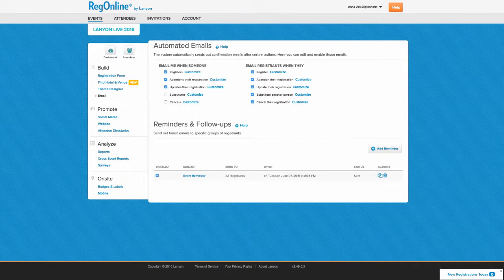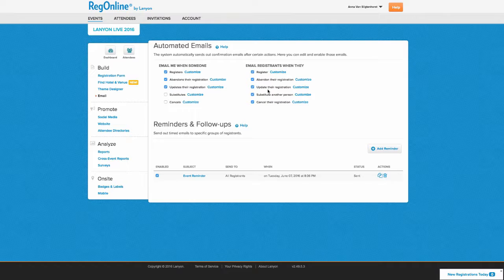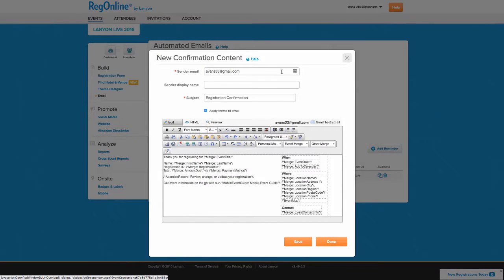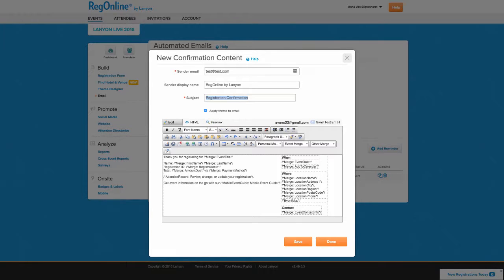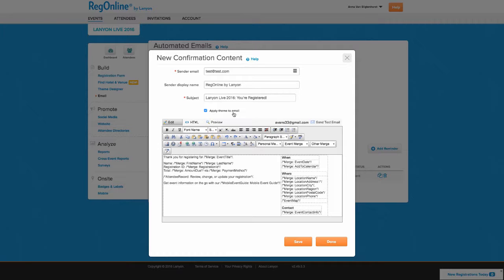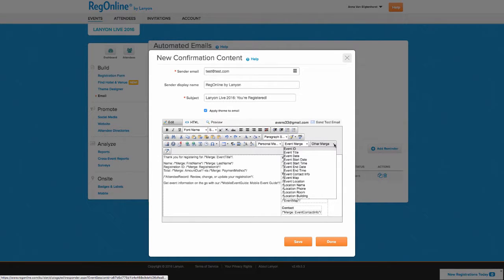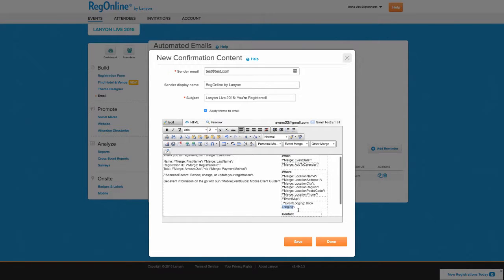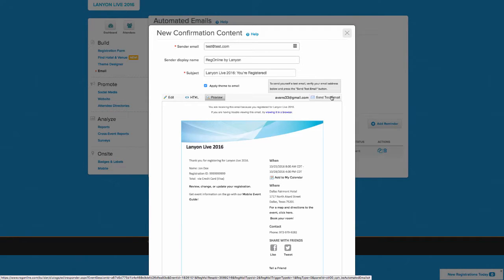How to Customize Attendee Email Notifications with RegOnline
RegOnline provides you the flexibility you need to keep your registrants up to date throughout the event lifecycle. Drive more registrations with timely and compelling email notifications. Try RegOnline for free

Video Transcript:
RegOnline provides you the flexibility you need to keep your registrants up to date throughout the event lifecycle.

Within your event, navigate to the Email link in the Build section.
You have 5 registrant notifications you can turn on or off, depending on your needs.

You can notify them when they:
Complete their registration
Start their registration, but then abandon it partway through
Make a change to their registration after they’ve completed it
Substitute another person (if you allow this)
Cancel their registration (again, if you allow this)

For each of these notifications, you can modify the contents and the look and feel of the email they receive.

Click the Customize link next to the email notification you want to edit.

You can customize the name that is displayed in the registrant’s inbox to increase the likelihood that the registrant will open and act on the notification. Typically the name of the event will grab their attention.

You can customize the subject line for the email. This can make a big difference in the open rate for your notifications, so be sure to use something the registrant will recognize.

For the look and feel of the email, you can apply the theme you’ve established for your event to all registrant email notifications or keep the email generic. You’ll likely get more clickthrus if you do use the same theme since it will be familiar to your registrants.

Each notification has default content and structure, but you have the flexibility to completely customize the contents of these email notifications. You can use merge fields to include registrant-specific information, including all profile information captured during registration, information about the event, and other links and data that may be helpful to the registrant.

As you make these changes, you can preview the email notification and, when ready, send a test email to yourself or an internal stakeholder who can ensure the registrant experience is as you expect.

This is just one example of the flexibility that RegOnline provides you as you drive registrations for your event.